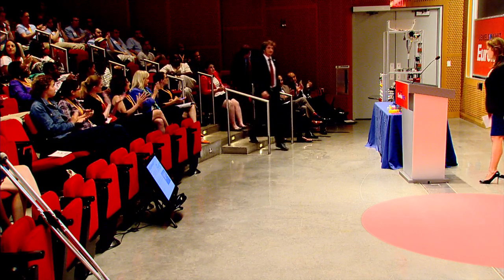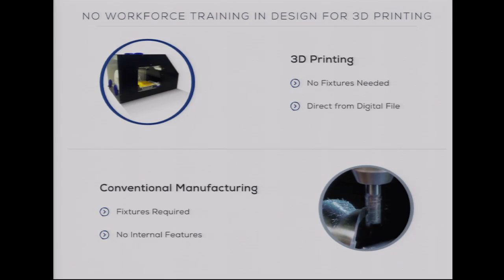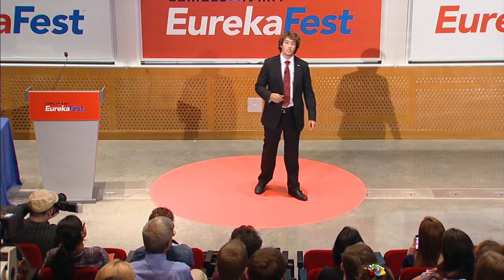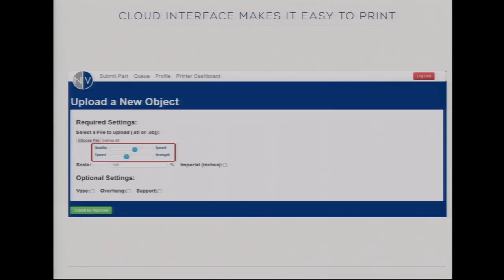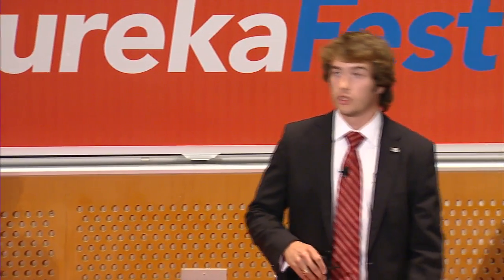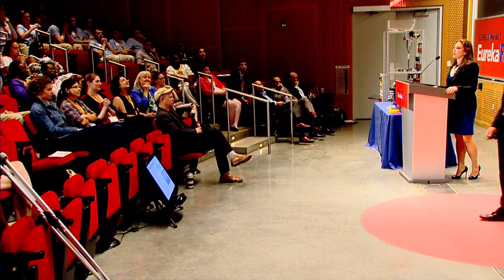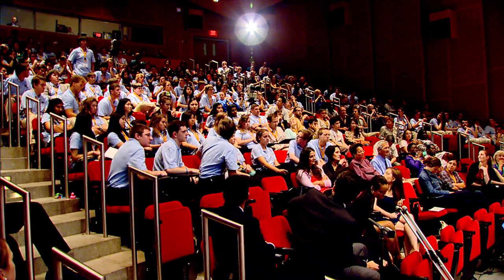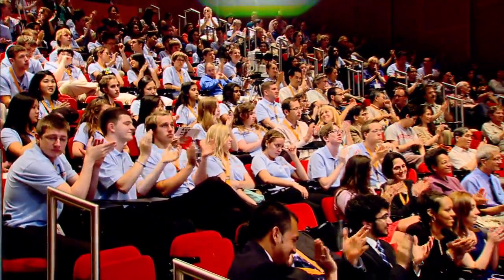EurekaFest 2014 - Lemelson-MIT "Use it!" Undergraduate Team Winner: Mateo Peña Doll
Presentation by 2014 $10,000 Lemelson-MIT "Use it!" Undergraduate Team Winner: Mateo Peña Doll, explains his team invention: Creating a 3D printer designed for the classroom.